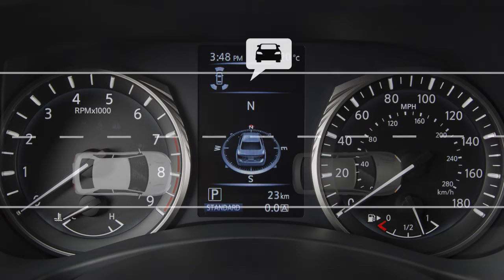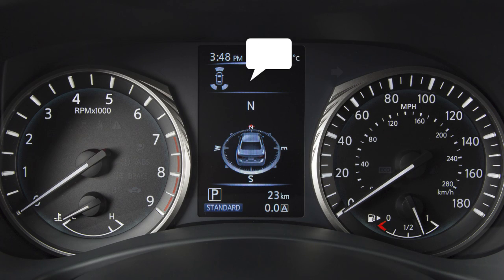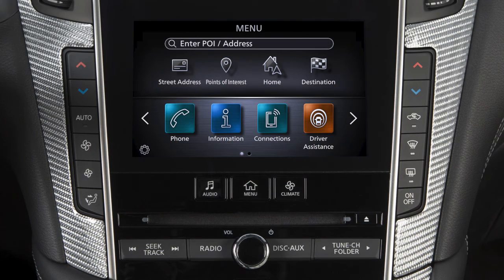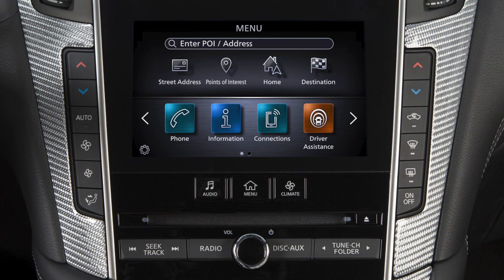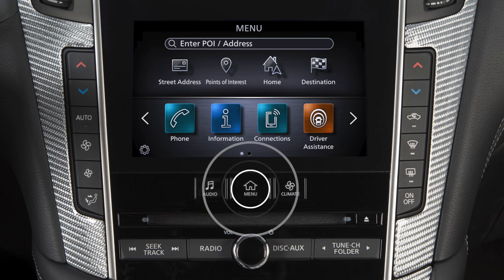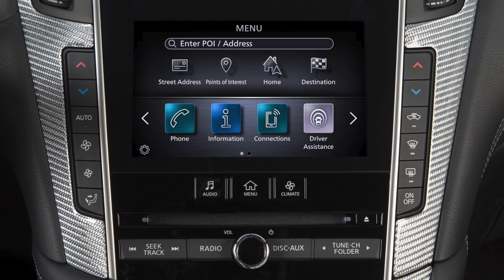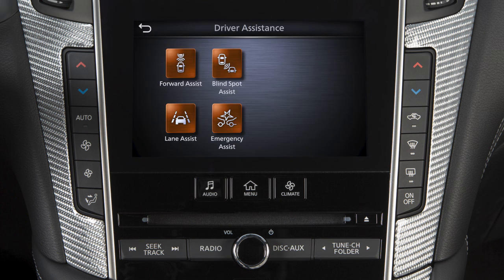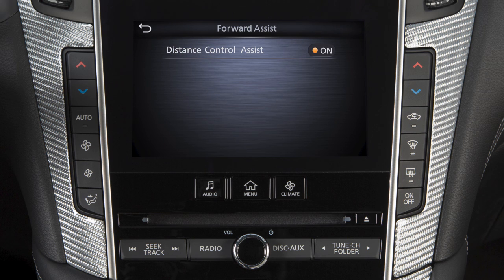2022 INFINITI Q60 - Distance Control Assist (DCA) (if so equipped)